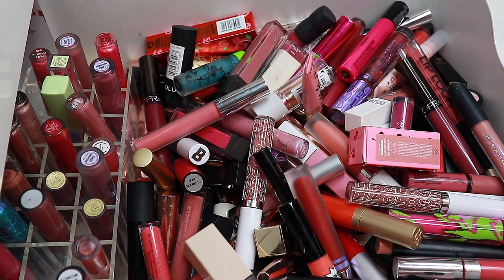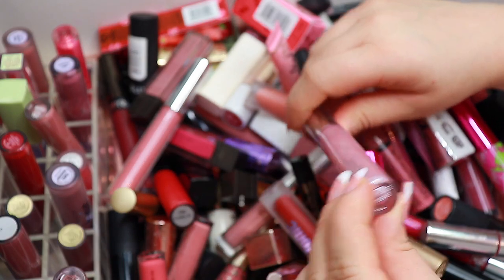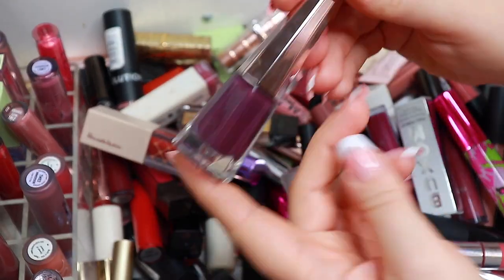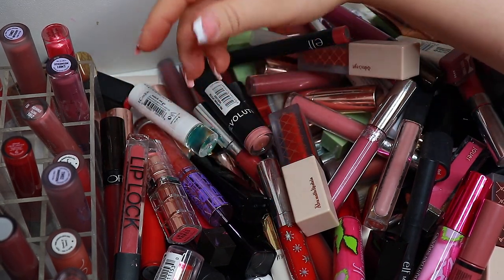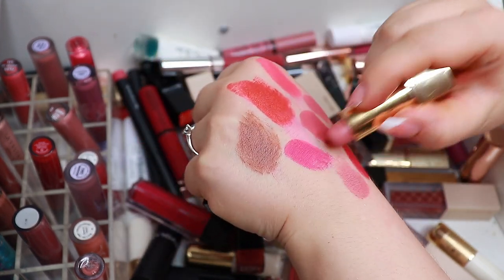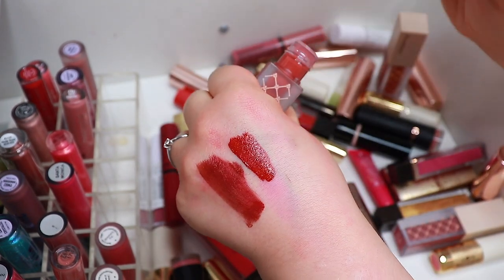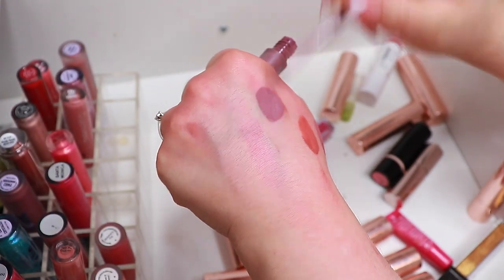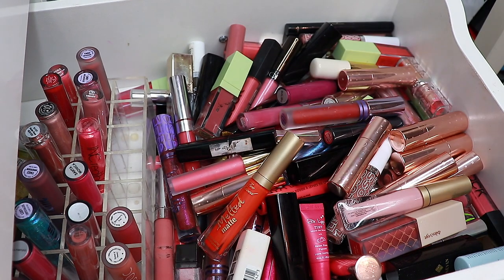My Lip Collection & Declutter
Decluttering my lip collection. Hope you enjoy!!

♡ SOME VIDEOS YOU MIGHT ENJOY

♡ EQUIPMENT
Camera: Canon EOS 77D
Microphone: Røde Microphone
Lights: I have a ring light and 2 soft boxes
Editing Program: Final Cut Pro